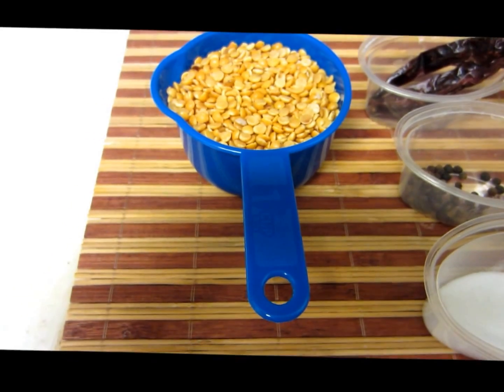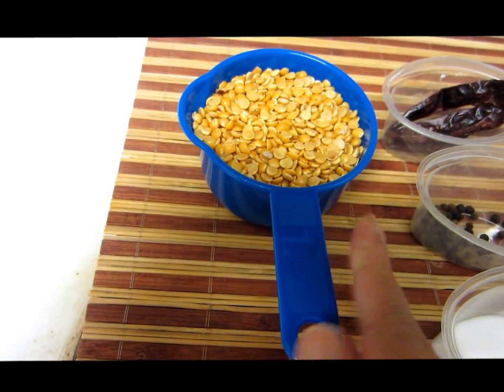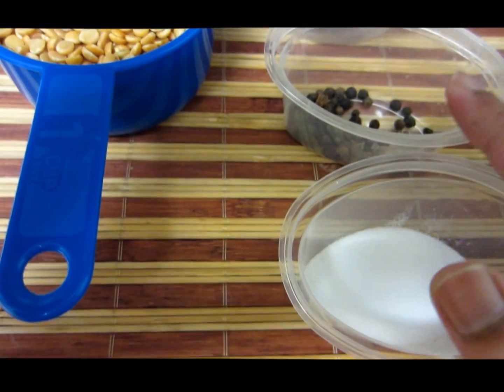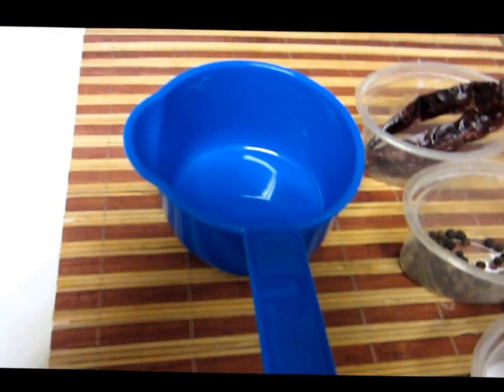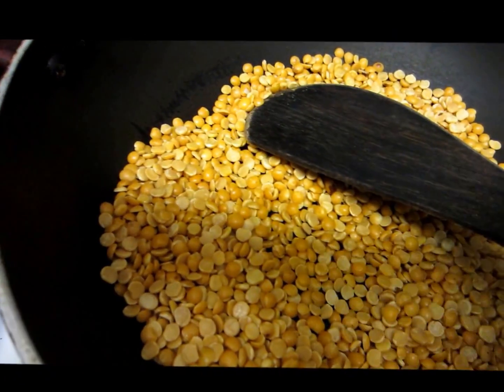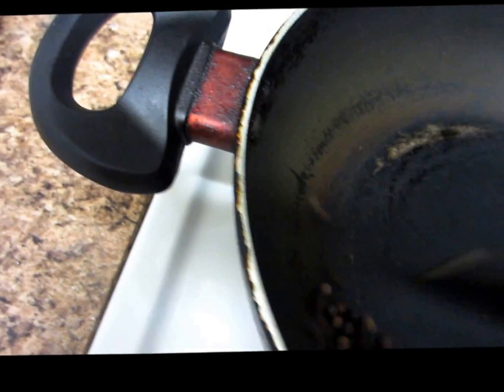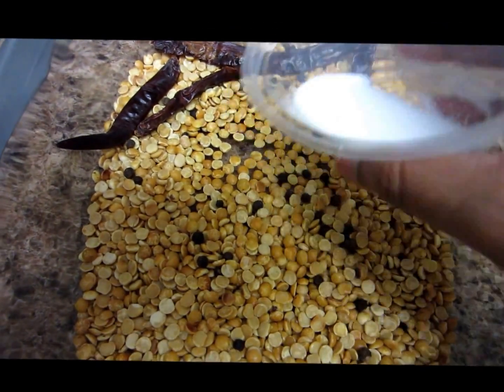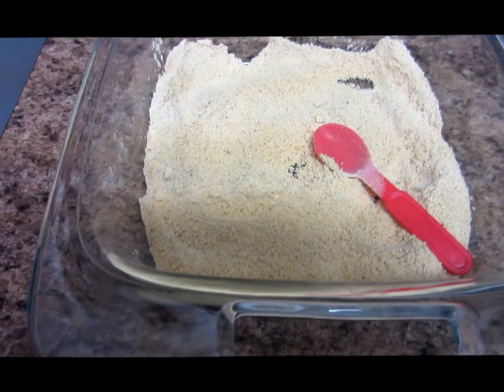How to make Parppu Podi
A very simple podi that can be mixed with Hot rice and Ghee.